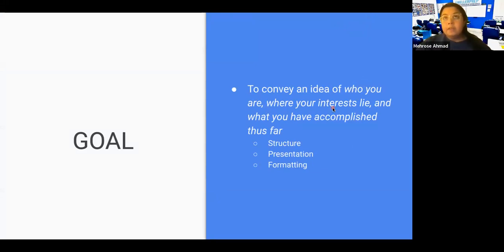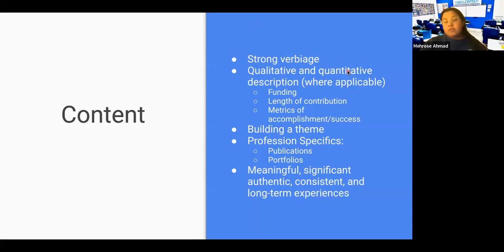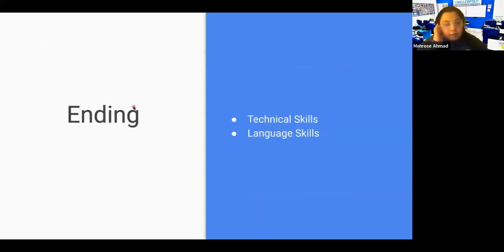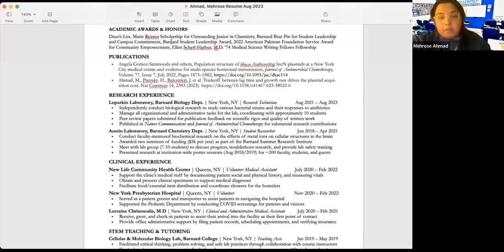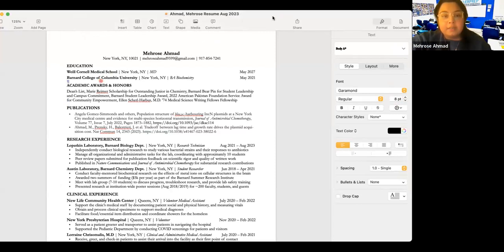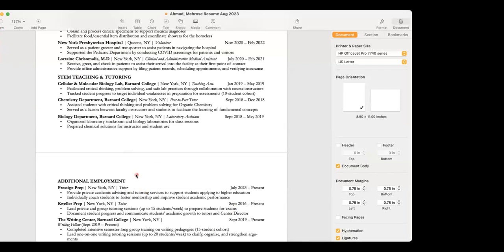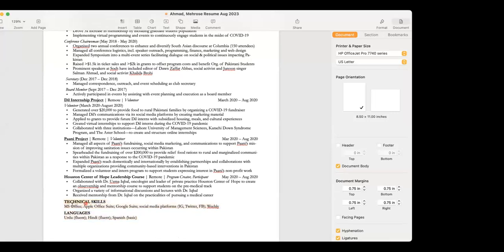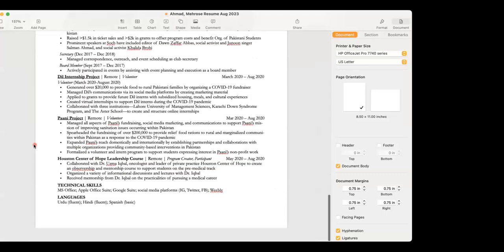Kweller Prep - Resume Webinar with Mehrose